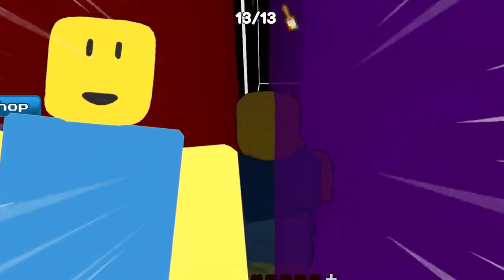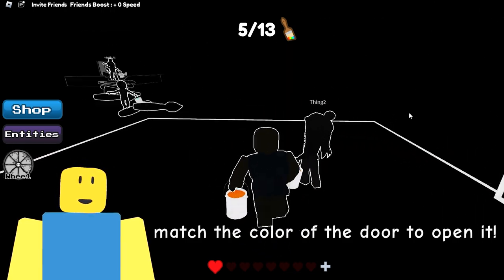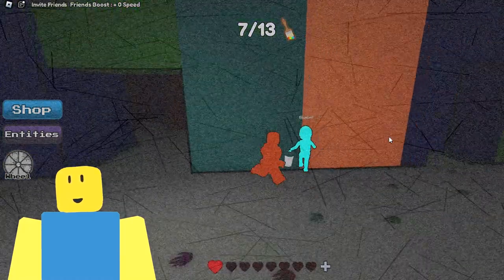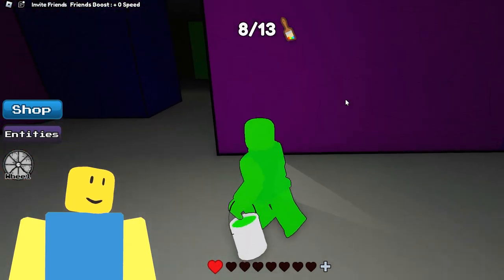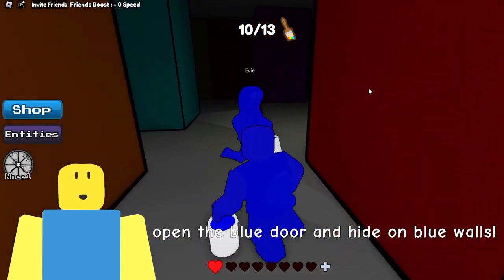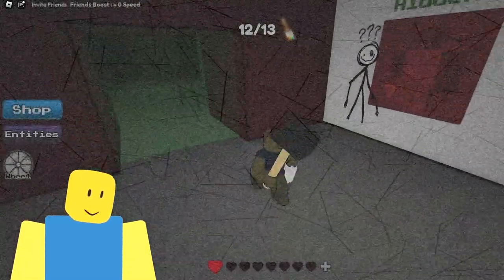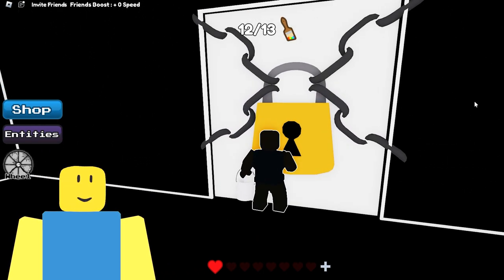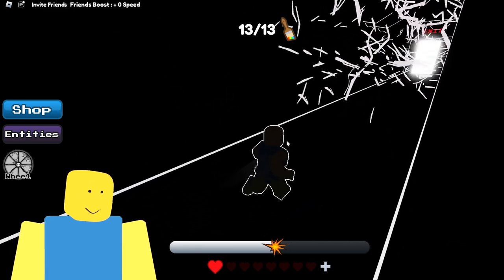CAN BLOCKY BEAT ROBLOX COLOUR OR DIE?!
ROBLOX COLOUR OR DIE SECRET ROOM REVEALED!!!